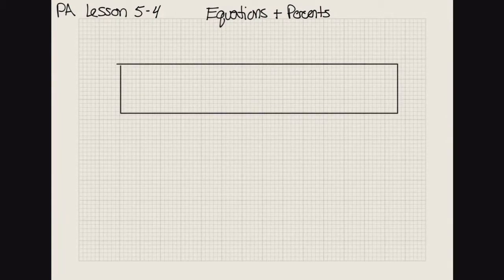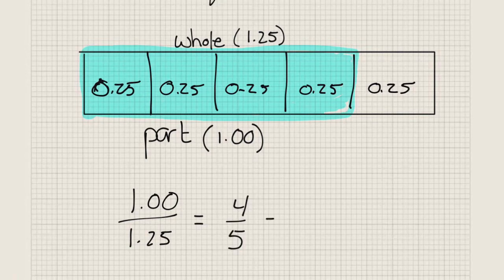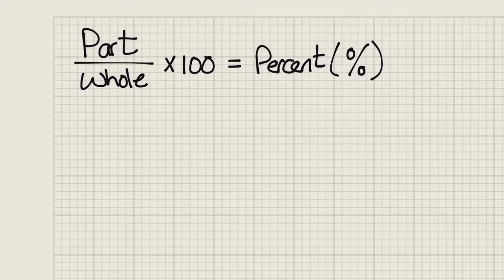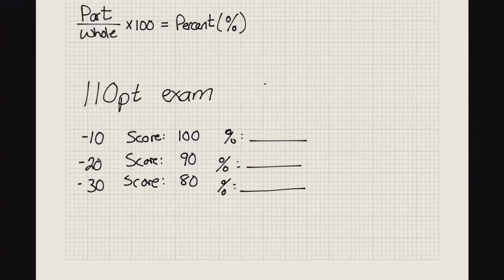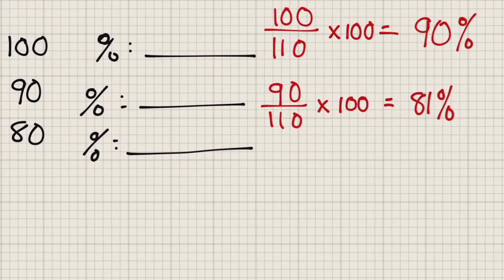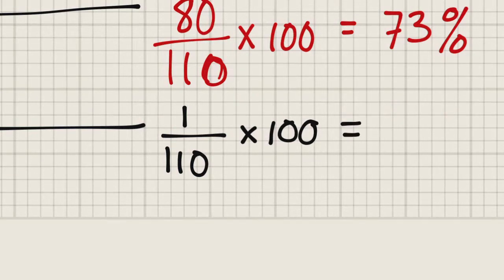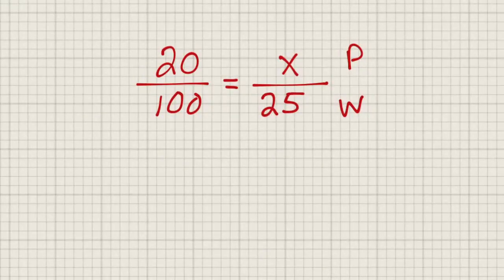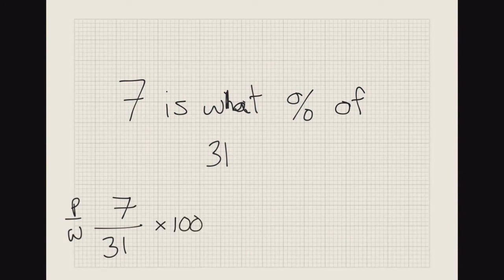PA Lesson 5-4 (Equations and Percents)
This lesson focuses on looking at the role percents can play in forming and solving equations.